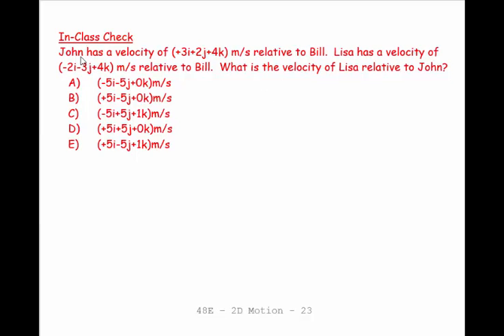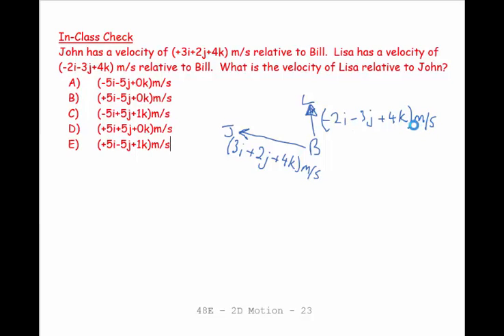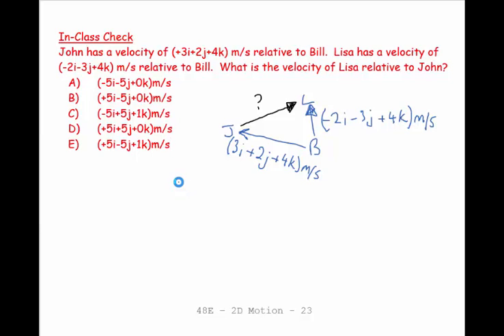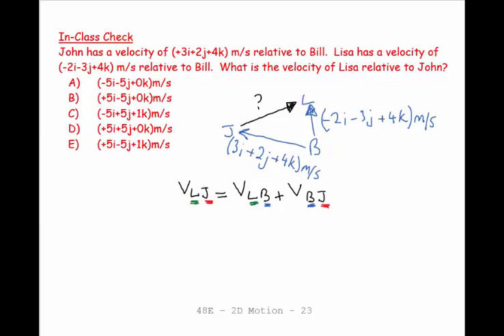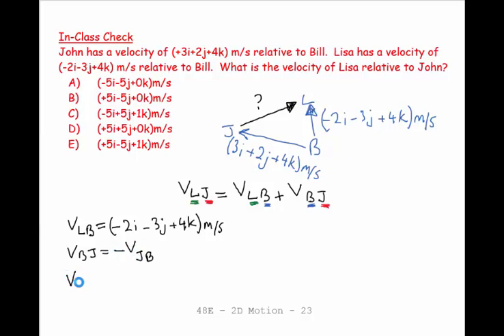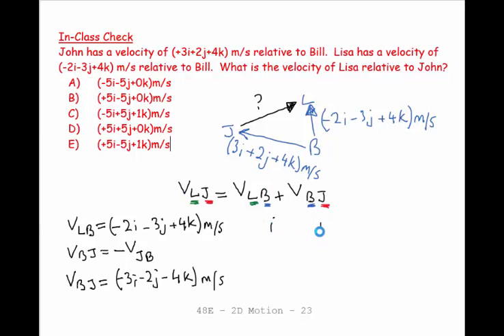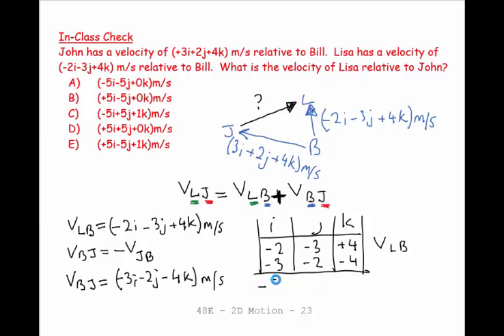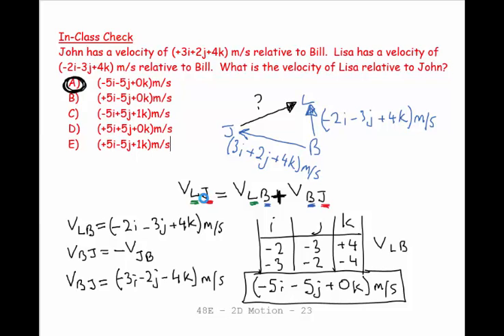4) Relative Velocity 1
Determine the relative velocity vector in a group of three moving objects.